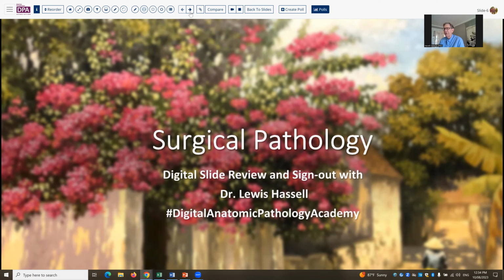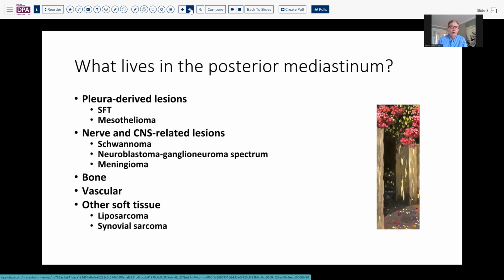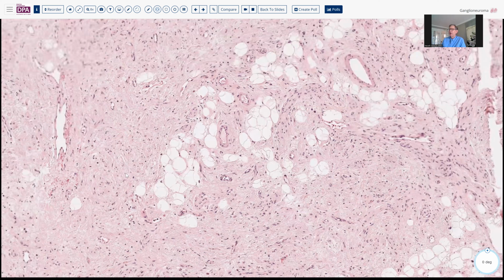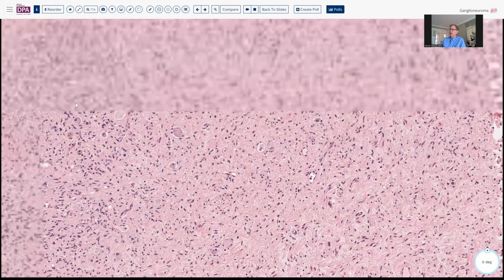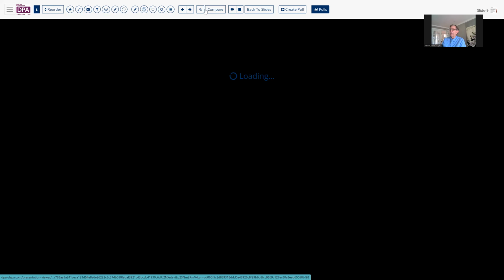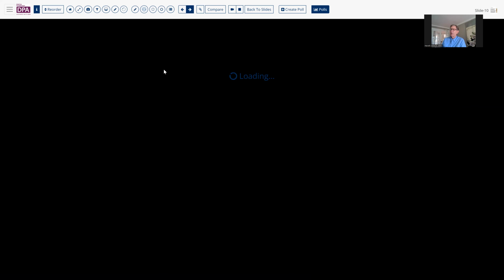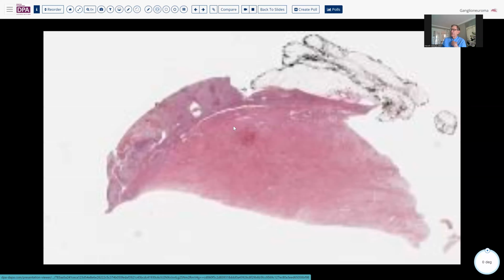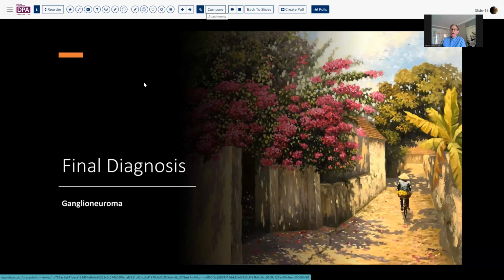Ganglioneuroma- Mediastinum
From an incidental finding at autopsy, to a concerning mass in a child with neuroblastoma, this tumor has an interesting appearance and usually a very benign course.